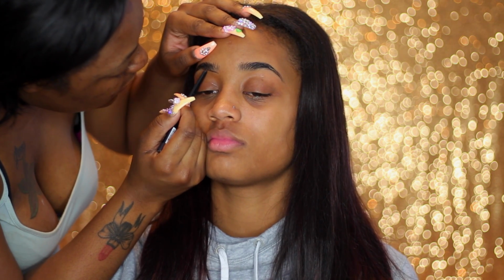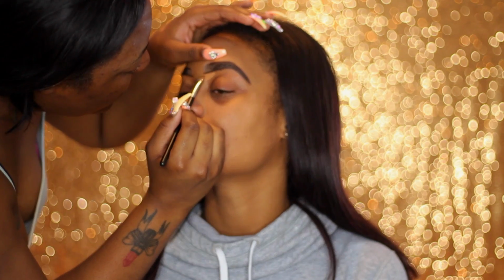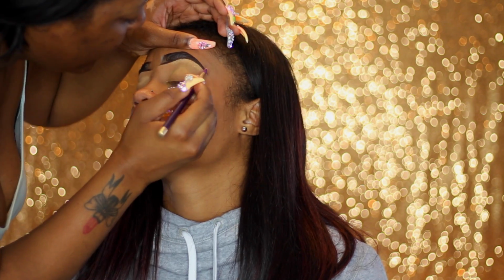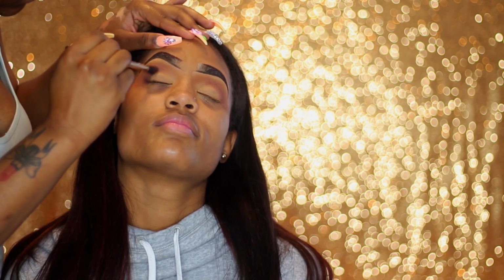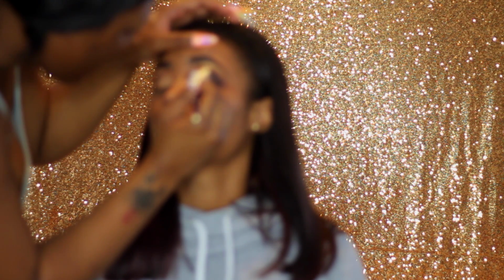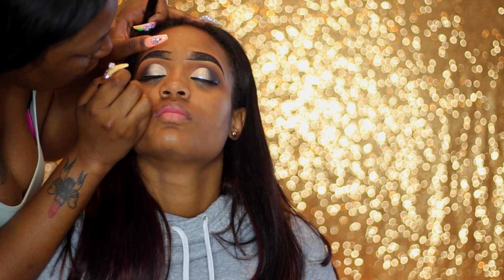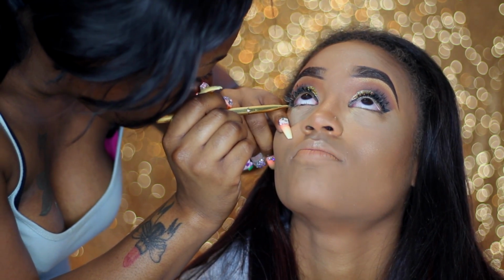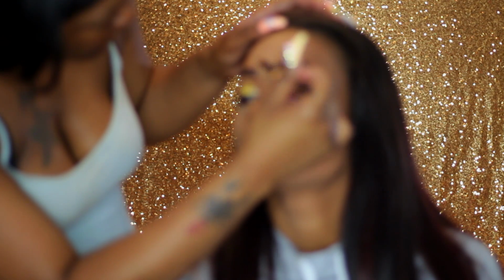Transforming My Client From Normal To Dramatic | Briana Marie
Brows:
La Colors "Black Brown" Auto Eyeliner Pencil
Mac Pro Long Wear Concealer NC45 & NC42

Eyes:
WE DONT CARE Palette "Frosting"
ABH "Carmel" Eyeshadow
Makeup Addiction Flaming Love Palette "Savannah Desert"  "Flaming Kisses" & "Brownie"
Gwen Stefani X Urban Decay Palette "Blackout"
Lime Crime Venus Palette "Aura"
NYC Liquid Liner "Black/Nior"
Ambrosia Cosmetics Glitter "GoldSpell"
Ruby Kisses Lashes #
Mac Extended PLAY Mascara Wand
Wet & Wild Mega Mascara

Face:
Maybeline Fit Me Matte + Porless Foundation 340 Mixed with 355
Maybeline Fit Me Matte + Porless Pressed Powder "Toffee" Mixed w "Mocha"
Black Radiance Contour Kit "Light To Tan"
Mac Razin Blush
ABH "So Hollywood" Highlight
Fix+ Spray

Lips:
Milani Cosmetics Matte Amore Liquid Lipstick "Embrace" & "Flirt"
Mac Cosmetics "Grand Stand" Liquid Lipstick

F I L M I N G | Cannon T5i, Umbrella light & Ring Light
                         FAQ|
Am I A Self taught MUA OR Certified| Self Taught
Where Do I Live | Chicago